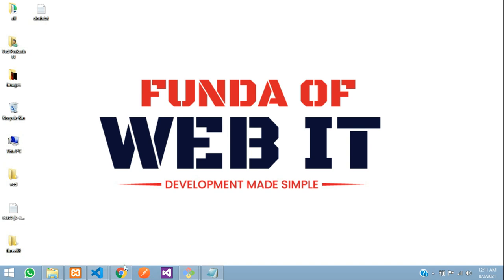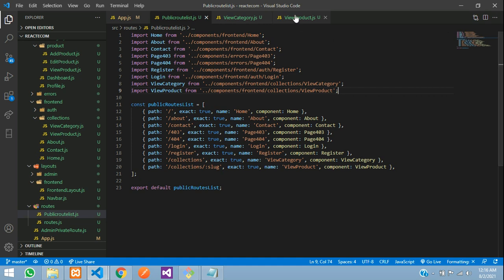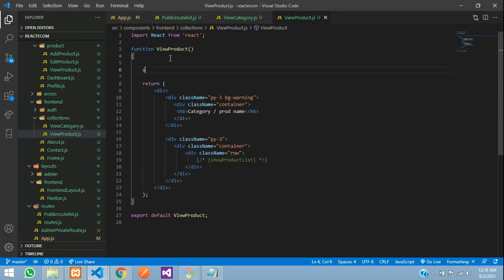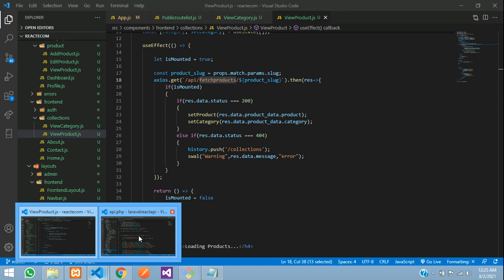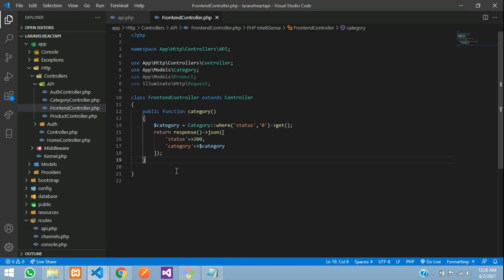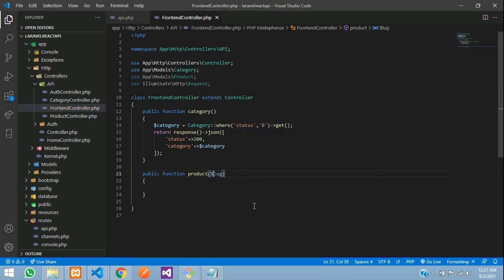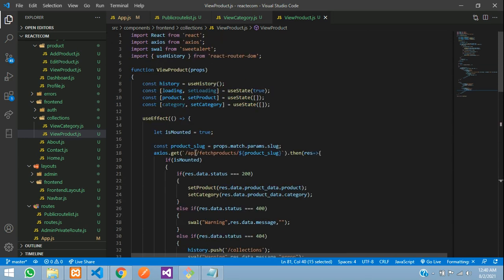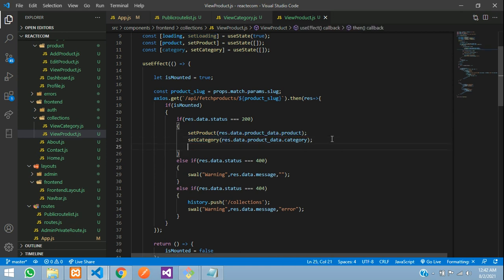ReactJS Ecom Part 21: How to Show All Products data by slug in React JS from Laravel API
In this video, I have taught how to show all products data in frontend page by  SLUG in react js using laravel 8 api.